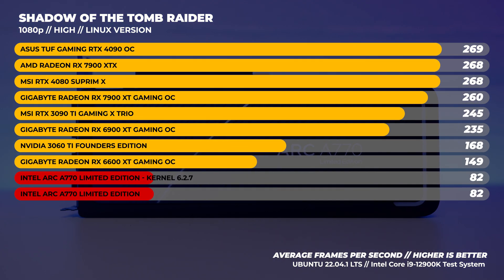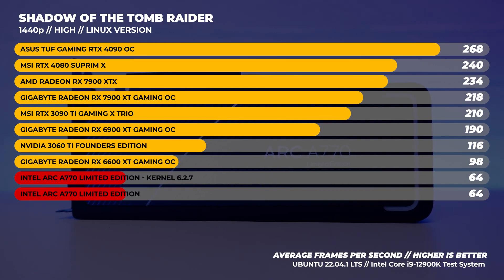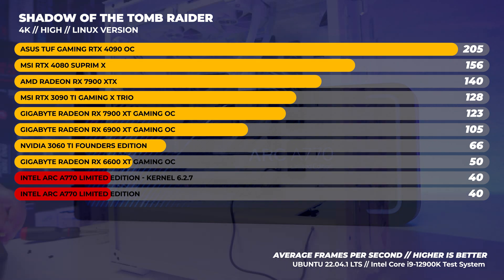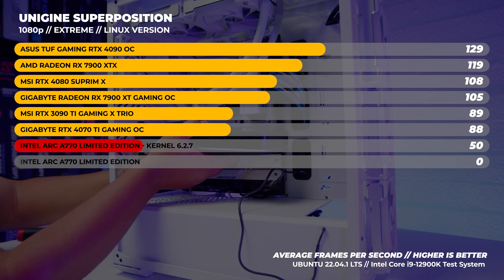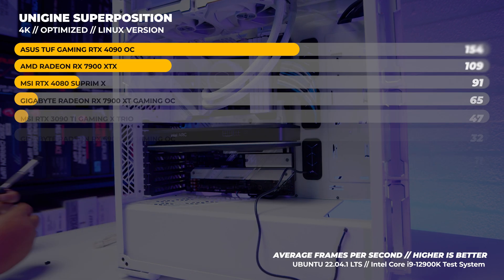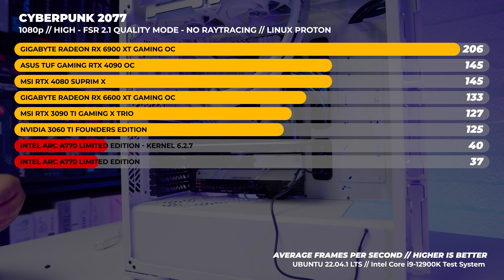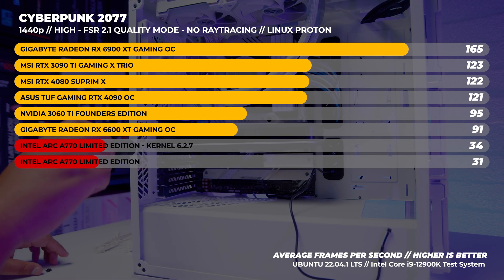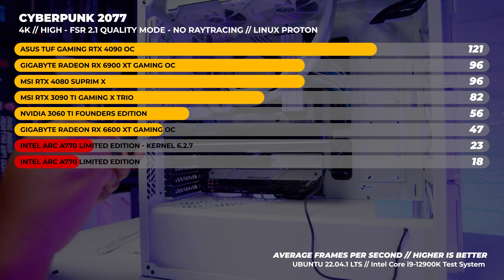Was I wrong about the Intel Arc A770 on Linux? - Quick Update with Kernel 6.2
Finally a quick update with the Intel Arc A770 and Linux with a newer kernel.